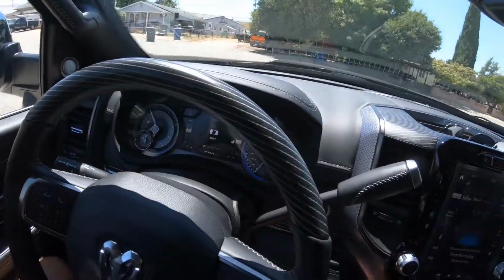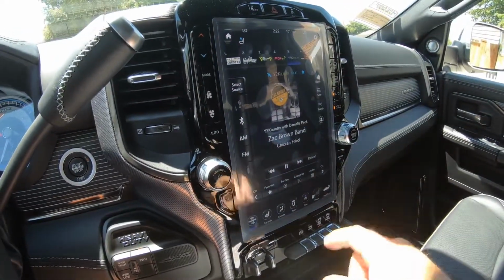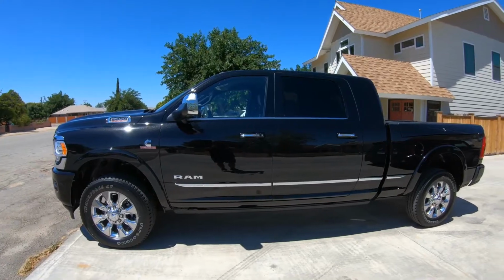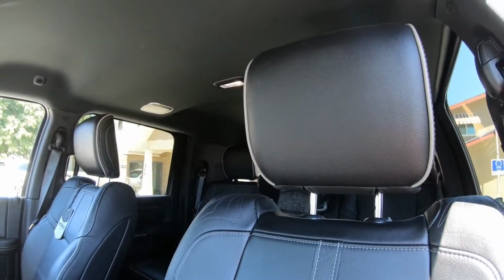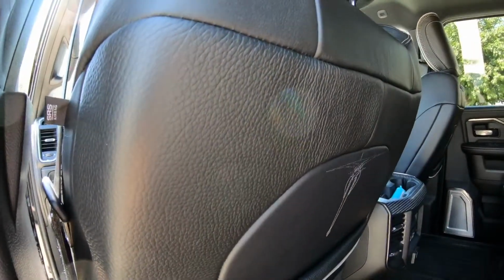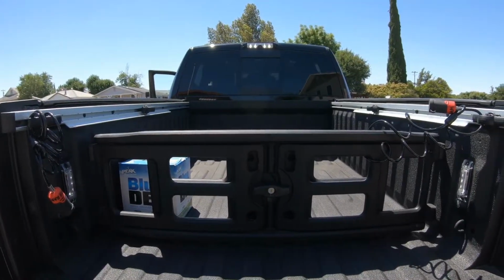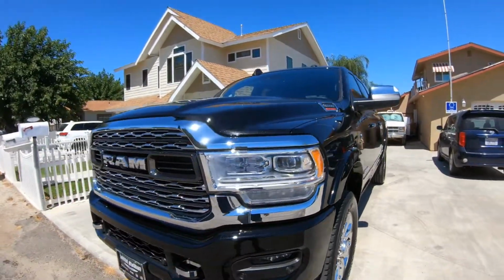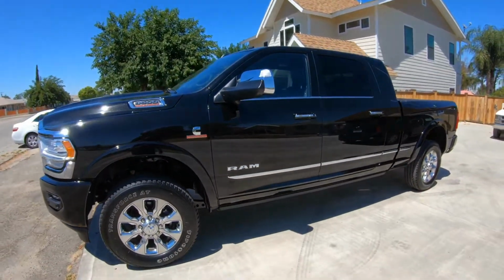10 THINGS I LOVE ABOUT THE NEW RAM HD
So I bought a new truck. let me tell you why I chose the new RAM HD over the GM/FORD! Here is my list of 10 Things I love about the new HD RAM. Now I did a lot of research when searching for my next truck...some people are brand loyal whereas I just want the best truck that has the features I will use the most! Ford was a close 2nd in this race but the Ram took the edge.